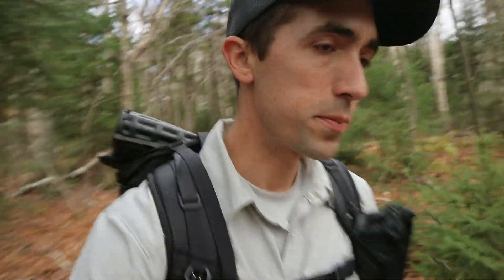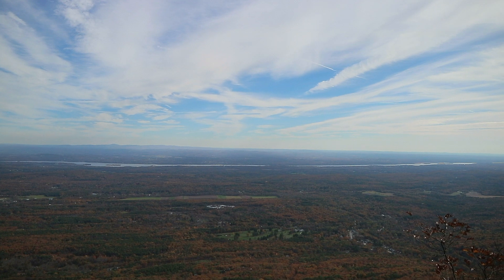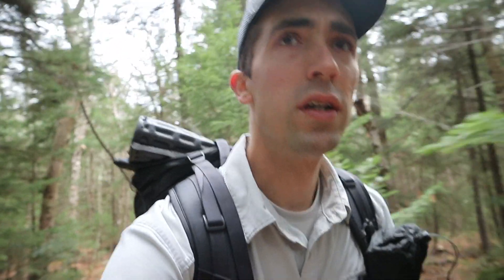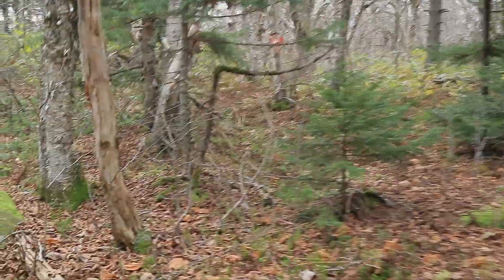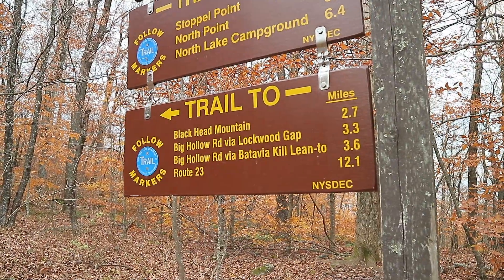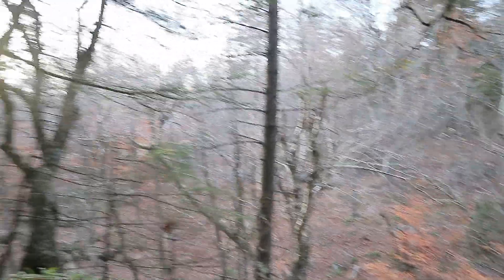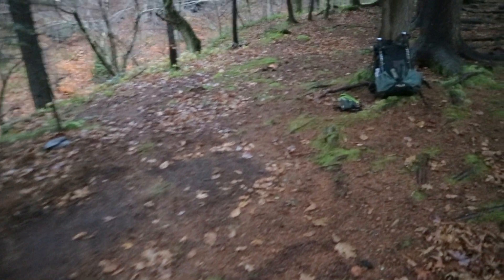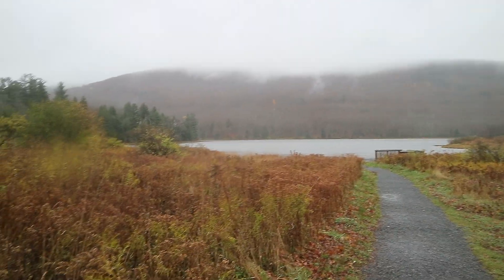Backpacking the Escarpment Trail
Autumn overnight backpacking trip along the Catskill's Escarpment Trail.